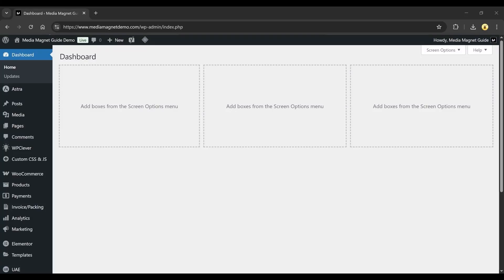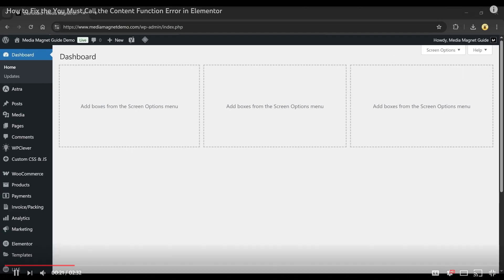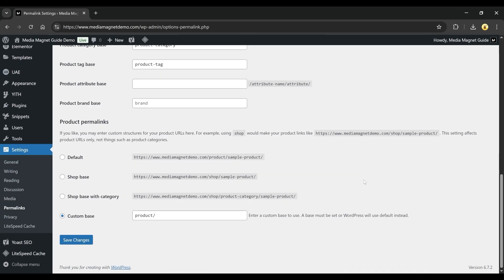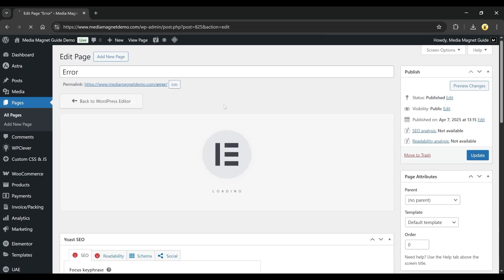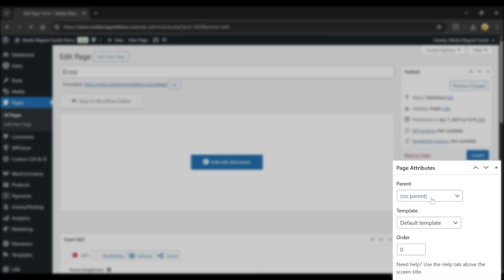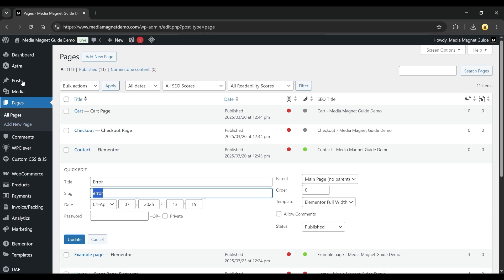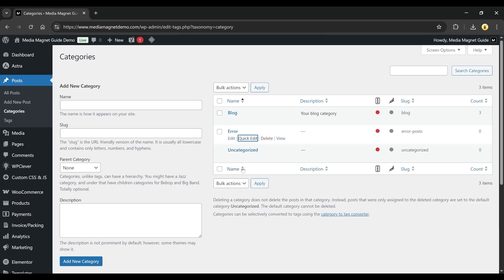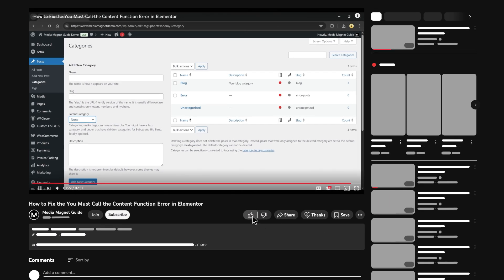How to Fix the You Must Call the Content Function Error in Elementor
Discover how to resolve the "You Must Call the Content Function" error in Elementor and keep your site running smoothly.

📚 About Elementor:
Elementor is a popular WordPress page builder that allows users to create websites visually with a drag-and-drop interface. It offers pre-designed templates, widgets, and customization options without coding knowledge. Elementor Pro, the premium version, includes advanced features like a theme builder, WooCommerce integration, custom CSS, pop-up builder, and dynamic content. It enhances website design flexibility and improves performance. Ideal for beginners, designers, and developers, Elementor makes website creation faster and easier. With responsive design capabilities, SEO optimization, and third-party integrations, it is widely used for professional and business websites.